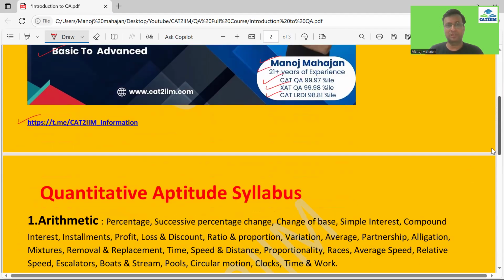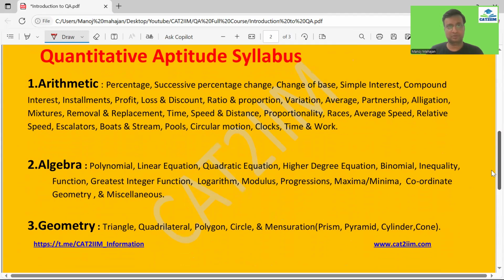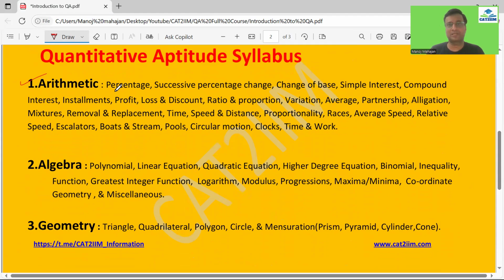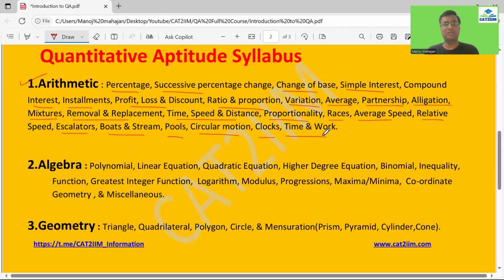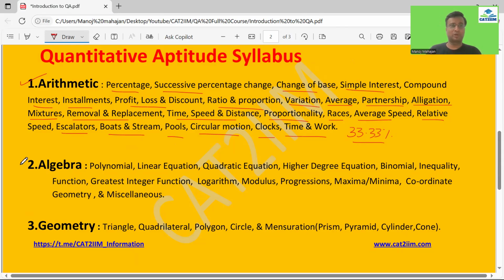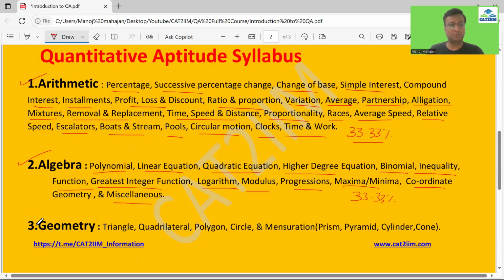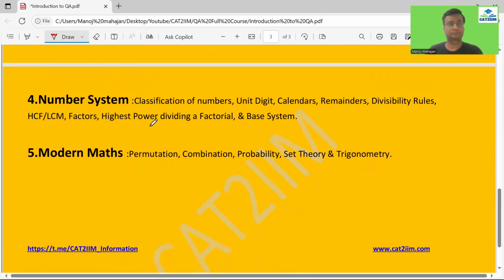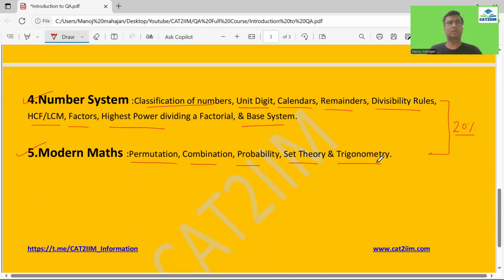CAT Quantitative Aptitude Full Course|CAT QA Syllabus I CAT Quant Playlist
🎯 Course Overview: CAT/XAT/SNAP/NMAT/OMETS  Quantitative Aptitude  Full Course – Road to Top B-schools

🔥This intensive program is tailored for CAT/XAT/SNAP/NMAT/OMETS aspirants aiming for Top B-schools by solidifying their foundation and advancing problem-solving skills in quantitative modules like Arithmetic, Algebra, Geometry, Number System and Modern Maths

✅ Learning Objectives:

💡Know about the complete QA Syllabus

💡Build strong fundamentals in Quantitative Ability

💡Enhance accuracy and speed

👇CAT-level question-solving strategies

👉Learn Superb Tricks & Shortcuts

👉Learn how to use options given in the questions

👉Learn how to use values and elimination approach to make questions easy to answer

Kindly join the CAT2IIM telegram group for Latest Information,  Updates, Motivation and free material for CAT & OMETs

🔥1 out of every 2 receives Top B-school calls
🔥1 on 1 Personalized Mentoring Sessions
🔥 Comprehensive Course (500+ hrs)
🔥 Limited Batch Size
🔥Top Mentor (21+ Years of Experience)

👉Join CAT2IIM CAT & OMETs Super 60 Batch  and be the next Achiever
Limited Seats. Hurry Up.
Enroll Before Next Fee Hike.

👉Join CAT2IIM CAT  & OMETs Self Paced Course and be the Next Achiever

Cracking CAT is no longer just  a dream. Ace the CAT/XAT/ SNAP/ NMAT/TISS and get into top B- schools with right mentoring.

Manoj Mahajan
 👉QA & LRDI Trainer with Career Launcher(12+), Time(1), Tathagat(1) & Unacademy(3.5+), CAT2IIM (3)